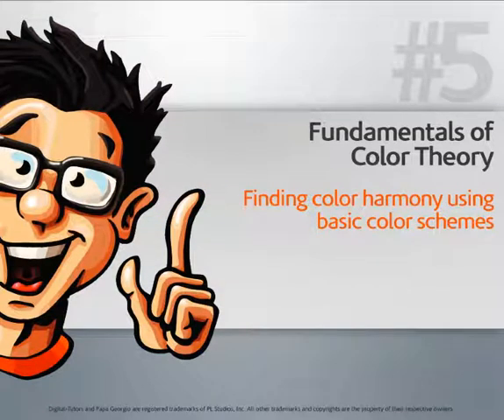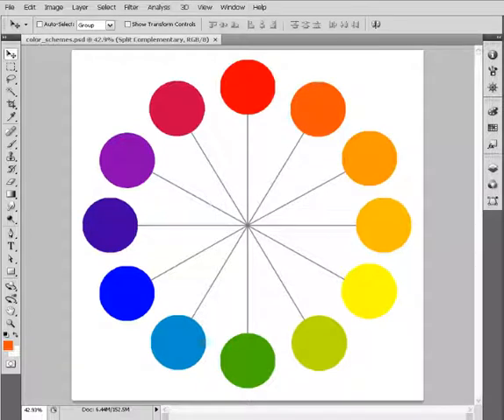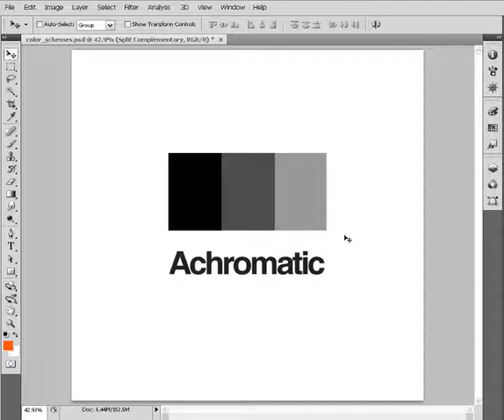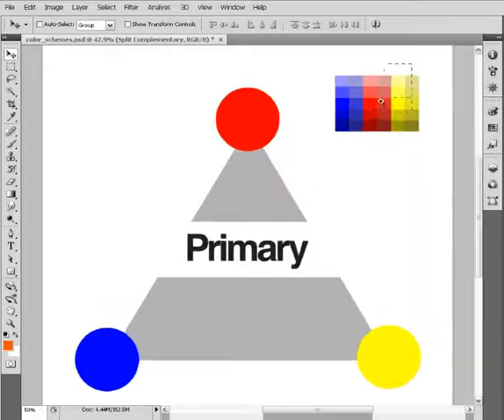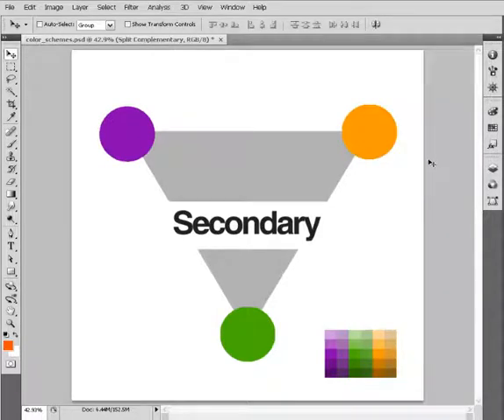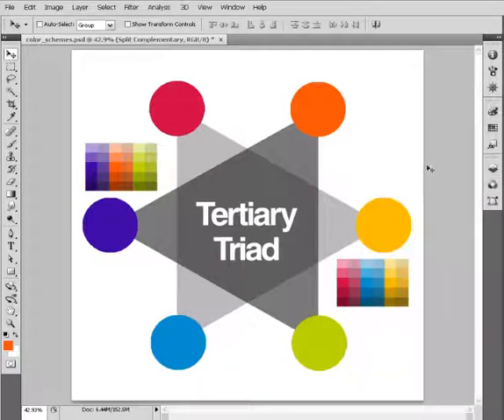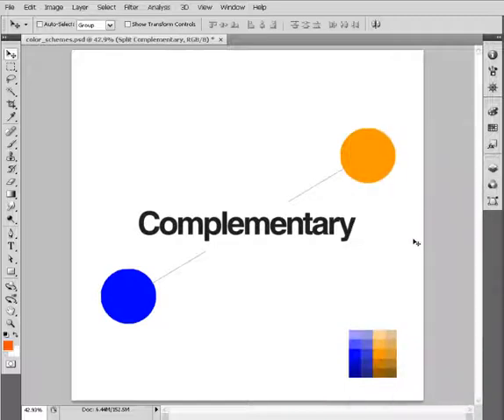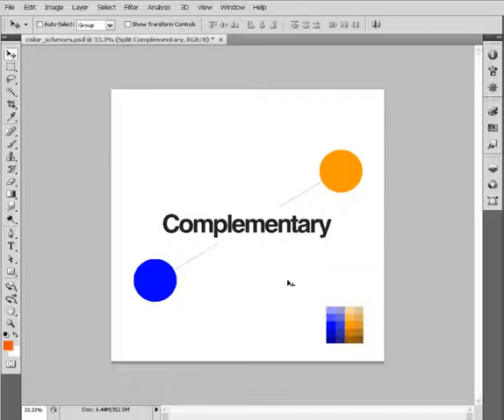5 Finding color harmony using basic color schemes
Finding color harmony using basic color schemes